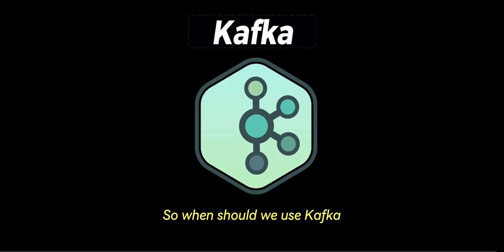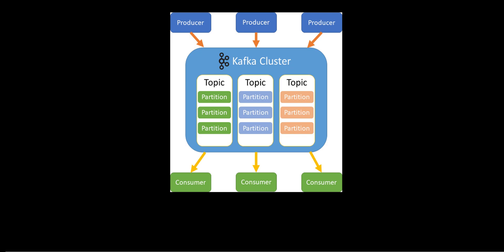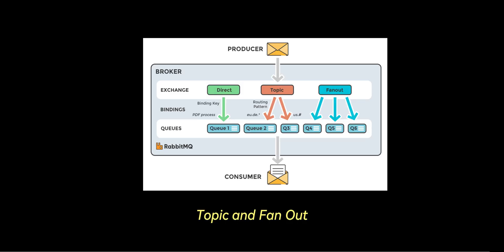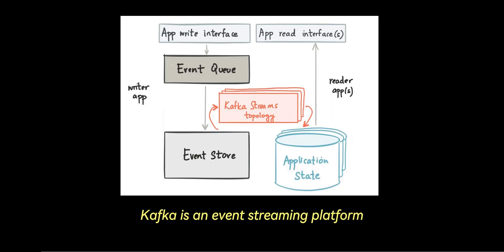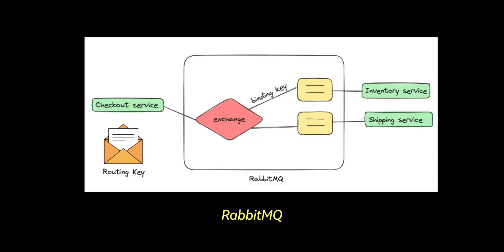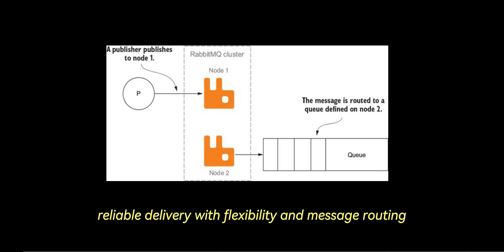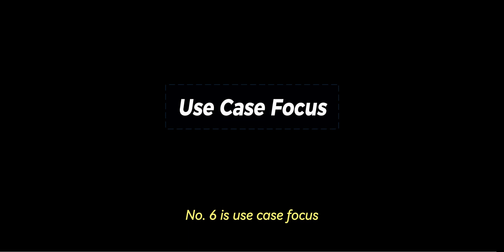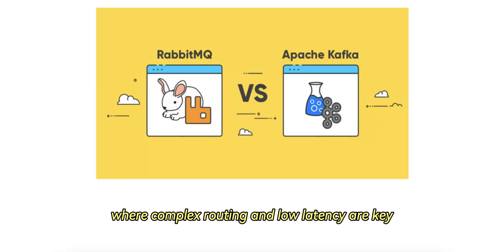Kafka vs RabbitMQ: The Best Message Queue Explained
⬆️ Best project-based coding platform. Learn how to build Docker, Redis, and Git from scratch.

🚀 Kafka vs RabbitMQ: What's the Difference?

In this video, we break down the key differences between Kafka and RabbitMQ, two of the most popular messaging systems in the tech world. Whether you're building real-time data pipelines or coordinating microservices, choosing the right tool is crucial.

Kafka is the go-to for large-scale, high-throughput, real-time streaming, while RabbitMQ is perfect for reliable message delivery and task management.

We'll cover:

- How each works
- Real-world use cases
- When to choose Kafka or RabbitMQ
- Why Kafka excels at streaming, and RabbitMQ at routing!

📢 Don't forget to check out me other videos on software design patterns and programming tutorials